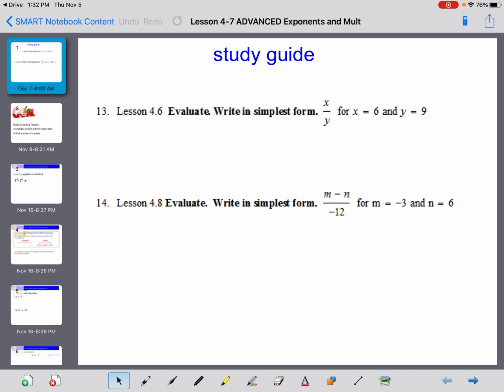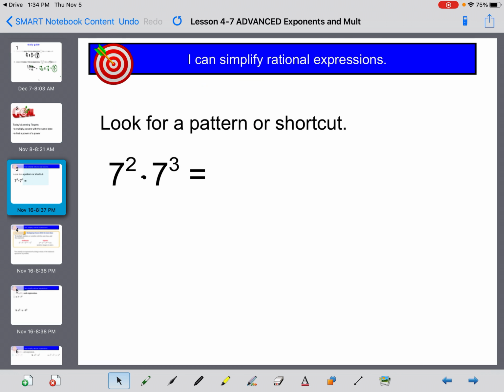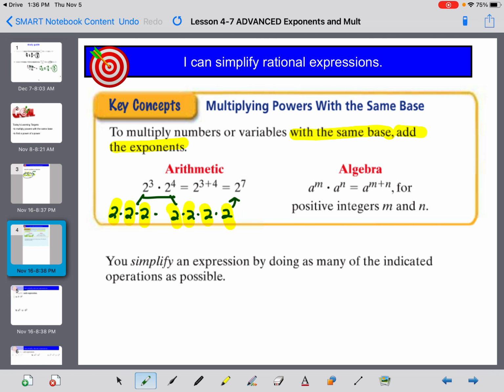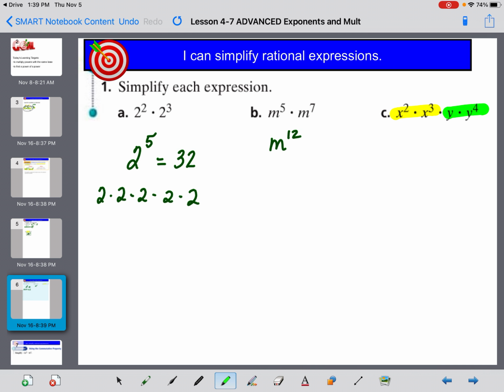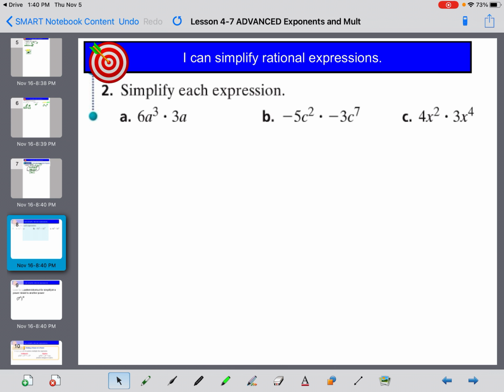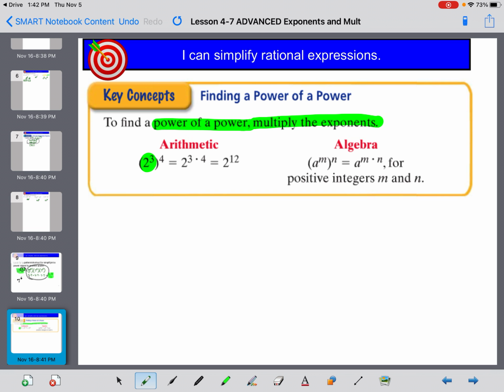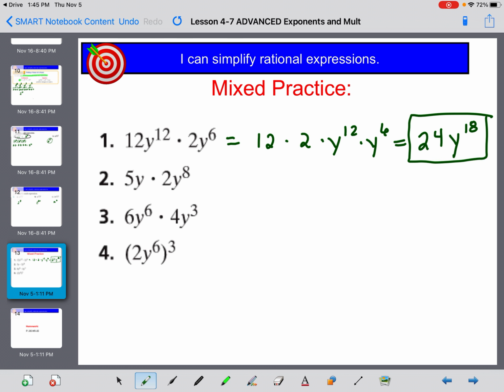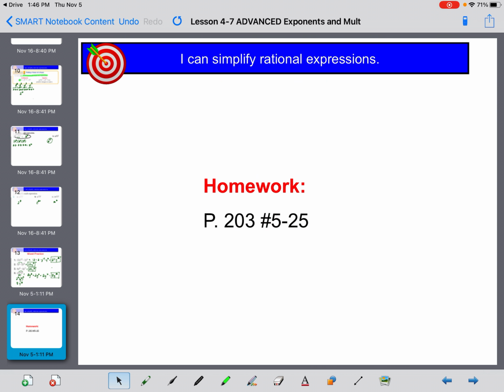4-7 ADVANCED Exponents and Multiplication